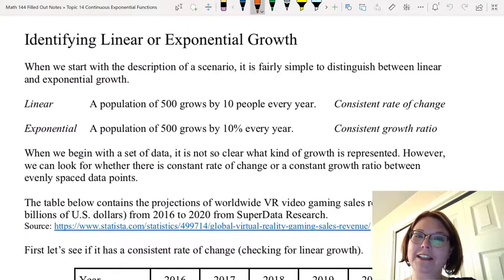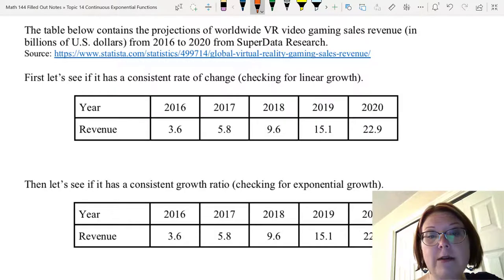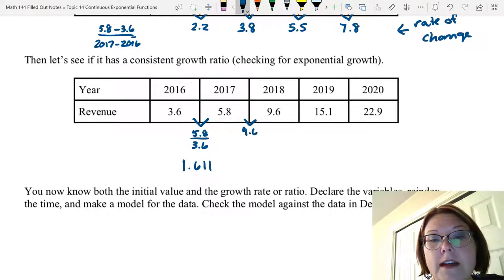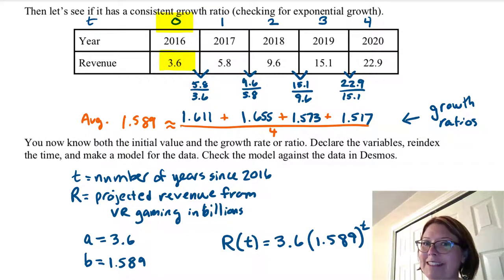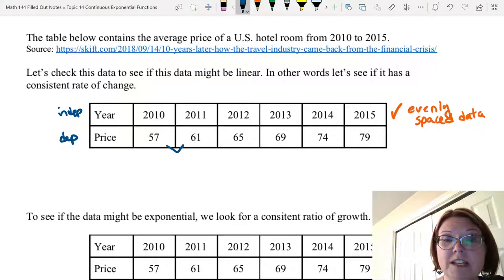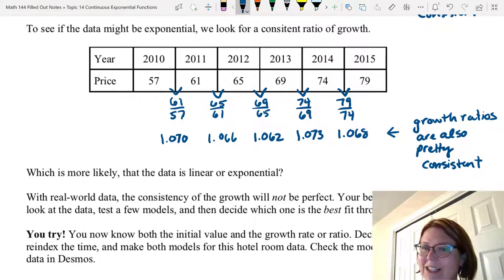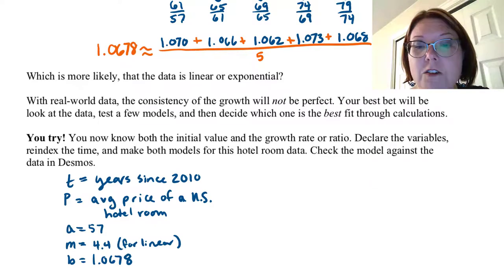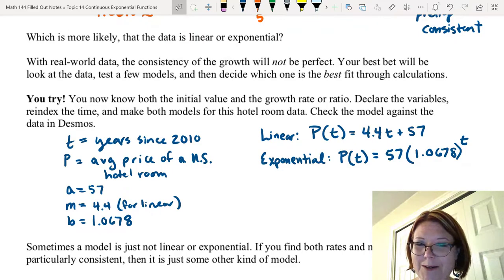CAC Identifying Linear or Exponential Growth, Part 1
Topic: Continuous Growth Models
Video Title: Identifying Linear or Exponential Growth, Part 1 (1/7)

Learning Objectives:
- Determine whether a table of data might represent a linear or exponential model using differences and ratios.
- Translate between a linear or exponential model and a description in words.
- Write a linear or exponential model from a table of data.

Applications:
- VR Video Gaming Sales
- Average Price of a U.S. Hotel Room